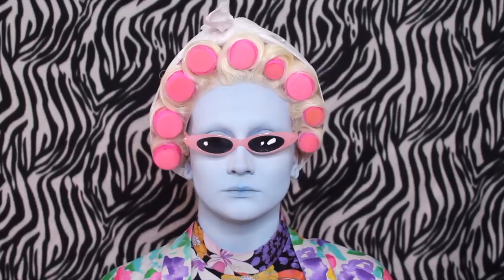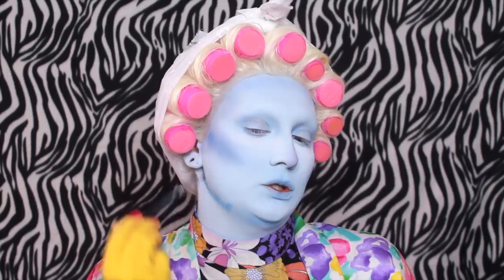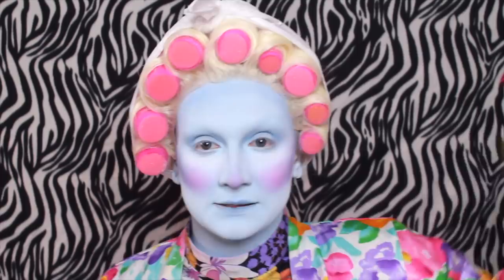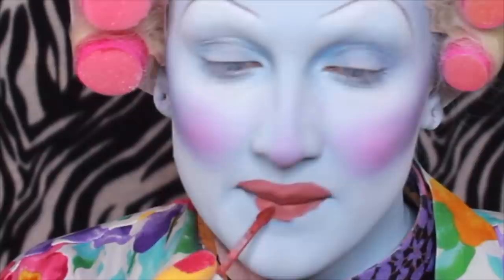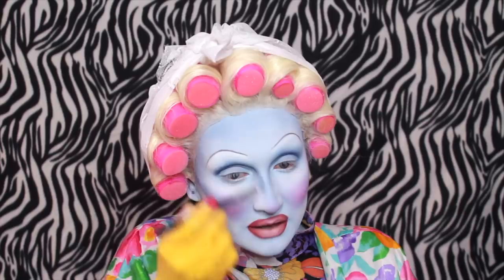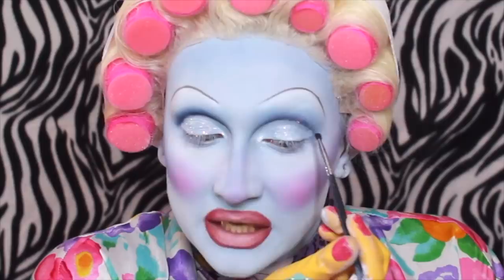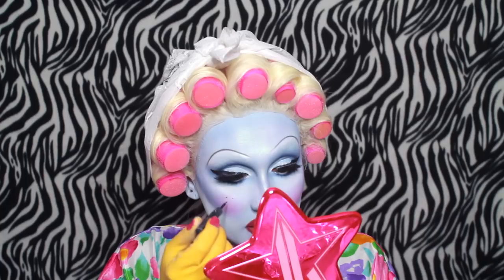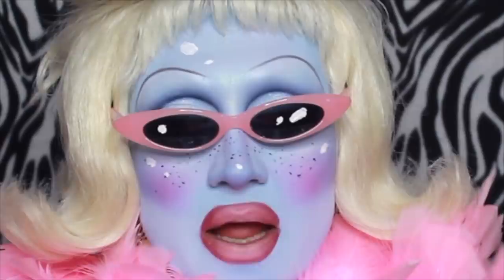The Juno Birch beauty process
Showing you all how I become very stunning and fabulous with my makeup routine.